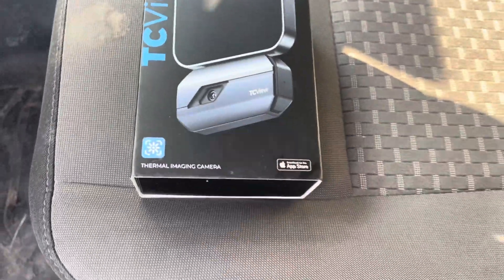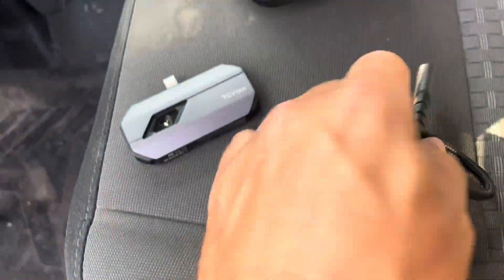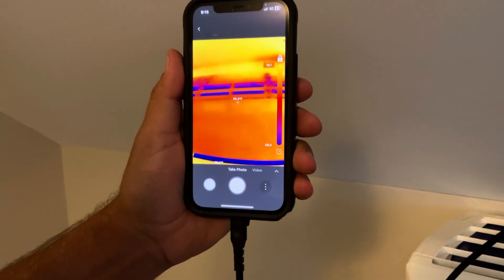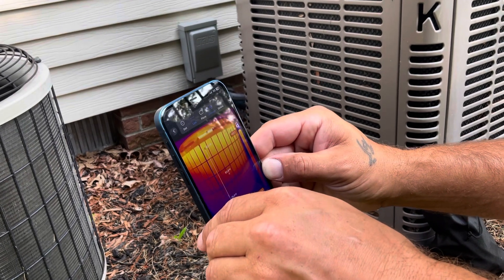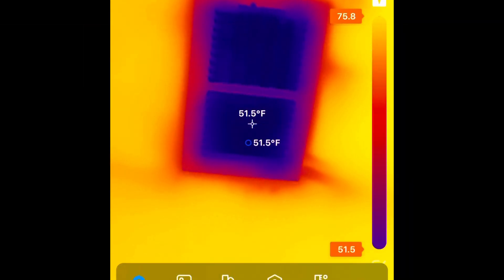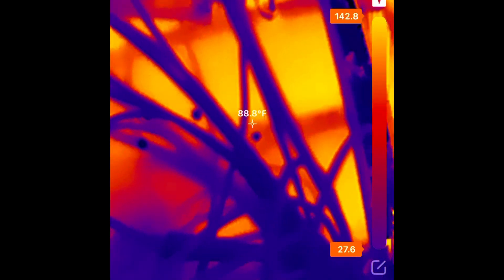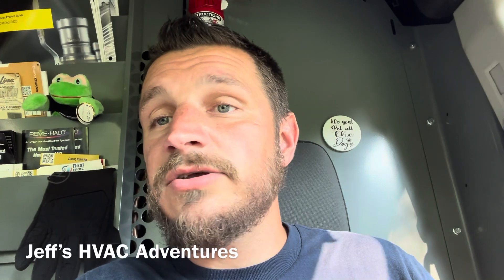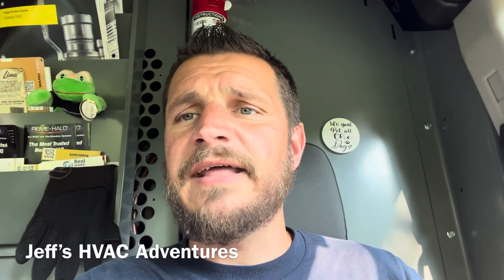Diagnosing HVAC Systems With TopDon TC002 Thermal Camera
In this video I show the benefits of using a thermal imaging camera while troubleshooting HVAC Systems.

I check out and give my honest opinion on the TopDon TC002 Thermal Imaging Camera for iPhone.

Thermal Camera TC001 for Android
Thermal Camera TC002 for iPhone